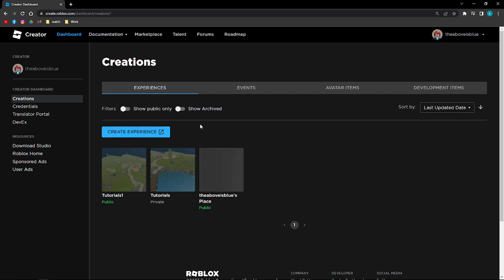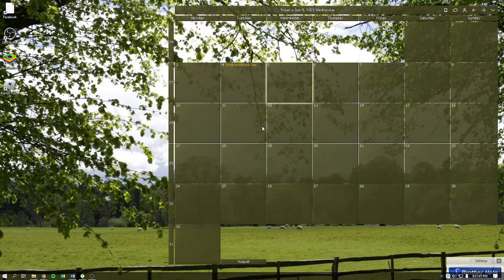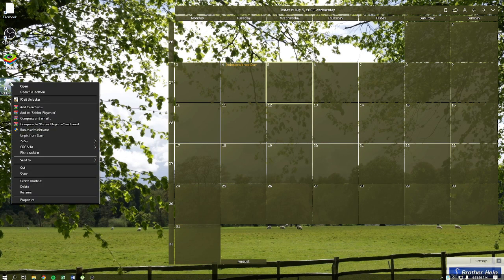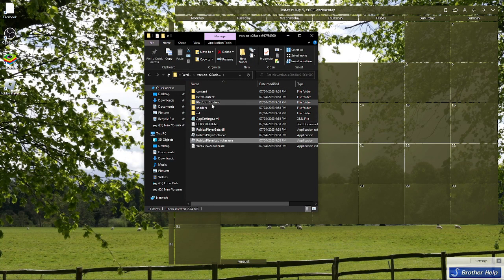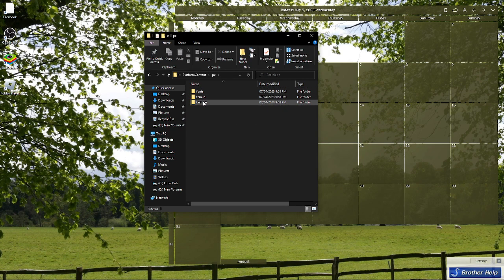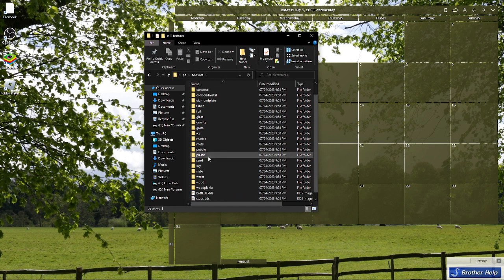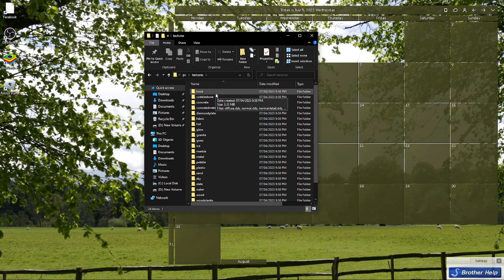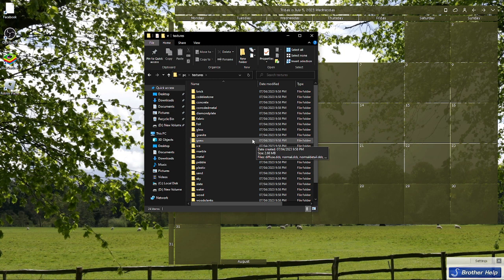How To Delete Roblox Textures (2023 Guide)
Learn How To Delete Roblox Textures (2023 Guide). This video will show you how to delete textures on roblox. To delete textures or image files that you have uploaded to Roblox, you can follow these steps:

Log in to your Roblox account: Visit the Roblox website and log in to your account using your credentials.

Access your Create page: Click on the "Create" tab at the top of the Roblox website to access your Create page.

Open the "My Creations" section: On the left-hand side of the Create page, you will find a menu. Click on "My Creations" to view a list of your uploaded items.

Select "Textures": In the "My Creations" section, find and click on "Textures." This will show you a list of the textures you have uploaded.

Locate the texture you want to delete: Scroll through the list of textures to find the one you want to delete. You can also use the search bar to search for specific textures.

Click on the gear icon: Next to the texture you want to delete, you will see a gear icon. Click on it to open a dropdown menu.

Select "Delete": From the dropdown menu, select "Delete" to remove the texture from your account.

Confirm deletion: A confirmation prompt will appear, asking you to confirm the deletion. Read the prompt carefully and click on "Delete" to confirm.

After confirming the deletion, the texture will be permanently removed from your Roblox account. It will no longer be accessible or usable in any games or experiences.

It's important to note that deleting textures will remove them from your account and any games or experiences where they were used. Make sure you no longer need the texture before deleting it, as it cannot be recovered once deleted.